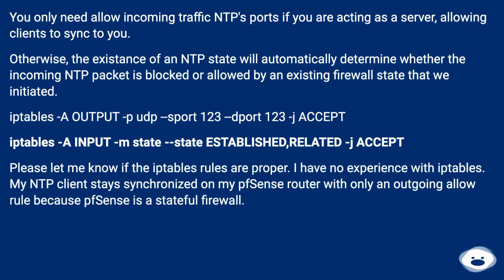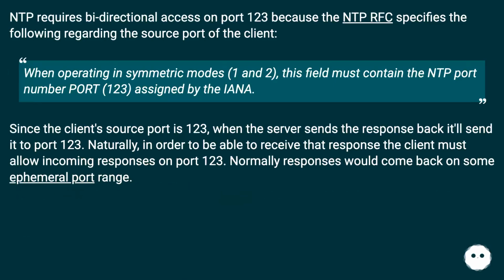Why does NTP require bi-directional firewall access to UDP port 123?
Chapters
00:00 Why Does Ntp Require Bi-Directional Firewall Access To Udp Port 123?
00:49 Accepted Answer Score 12
01:39 Answer 2 Score 3
02:29 Thank you